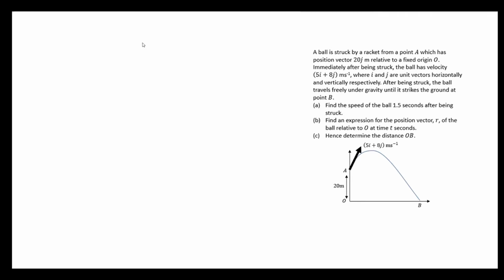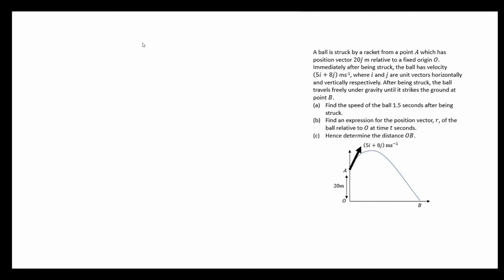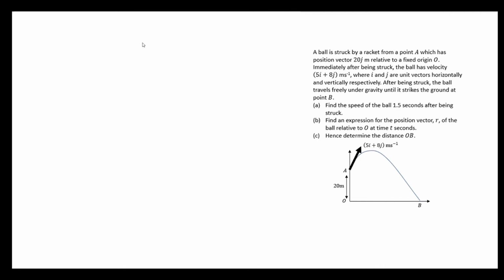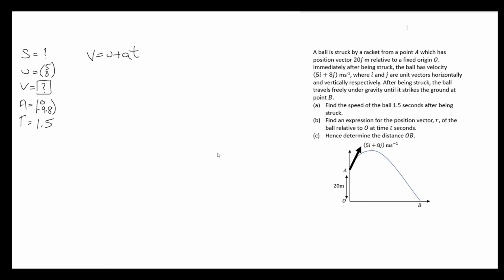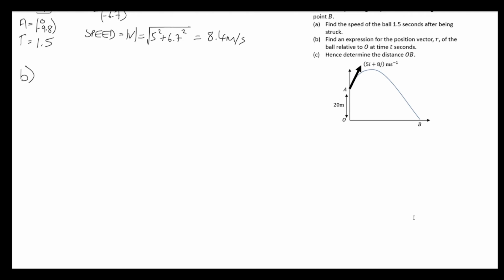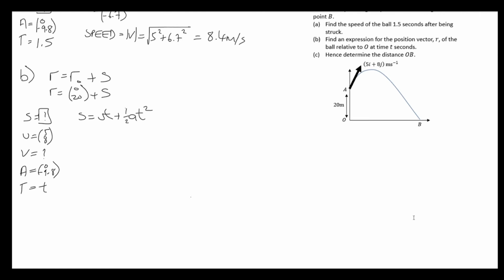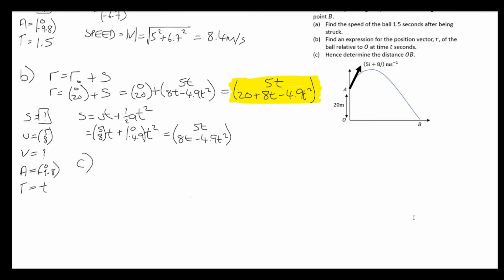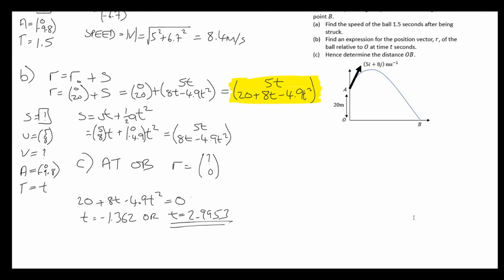Projectiles with Kinematics